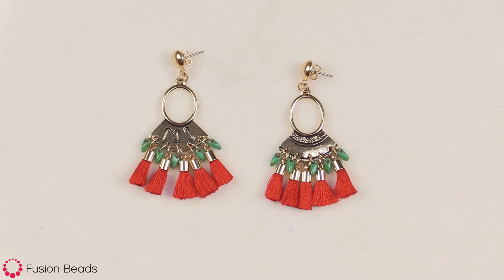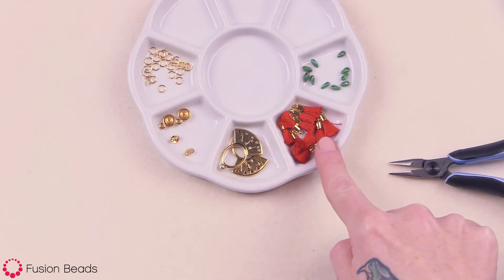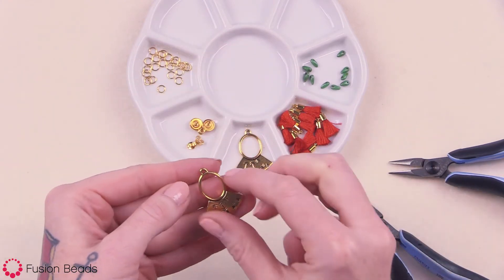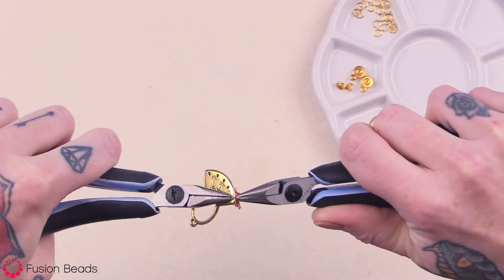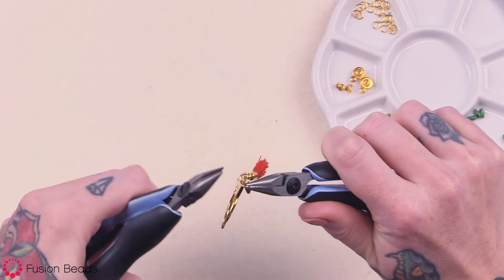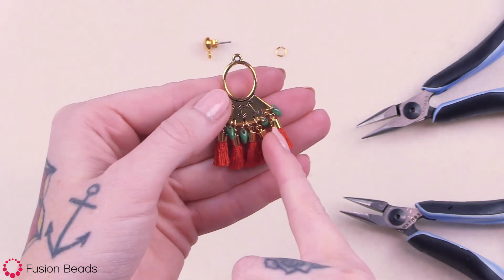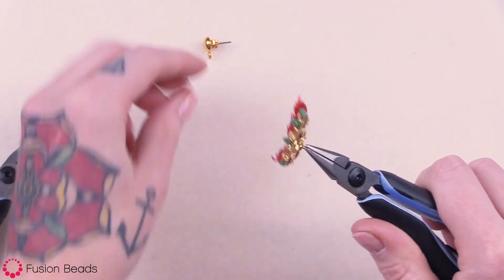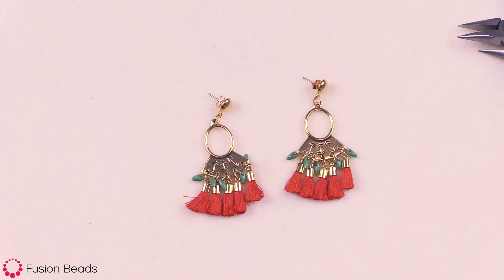Learn How to create the Golden Tassel Earrings by Fusion Beads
Create a trendy pair of Golden Tassel earrings using the ethnic fan link by TierraCast with tassels and mini dagger beads for a pop of color.

Designer: Allison Hoffmann

Supplies used in this project:

6mm Opaque Turquoise Picasso Mini Dagger Czech Glass Bead
GL4678

17mm Embroidery Thread Tassel with Gold Cap - Crimson
BM5428

Pewter Ethnic Ring Fan Link by TierraCast - 30mm - Antique Gold
GP6534

Pewter Post Earring with 8mm Dome by TierraCast - Gold - 11mm
GP2367

Base Metal Clutch Earring Back - Gold - 5mm
BM2873

5mm Gold Plated Base Metal 21 Gauge Open Jump Ring
BM2732